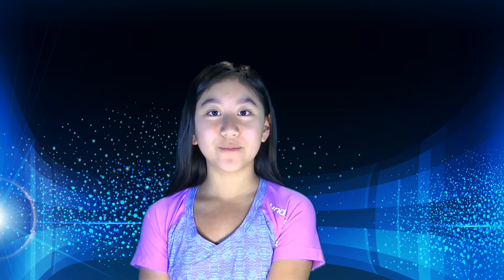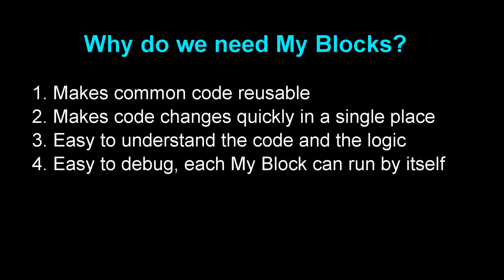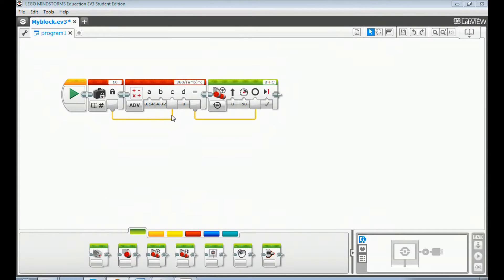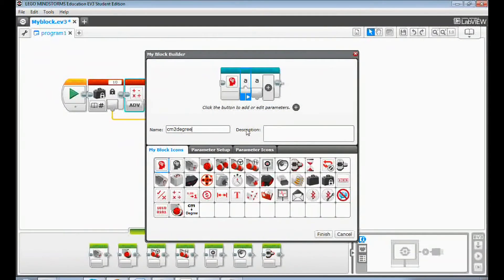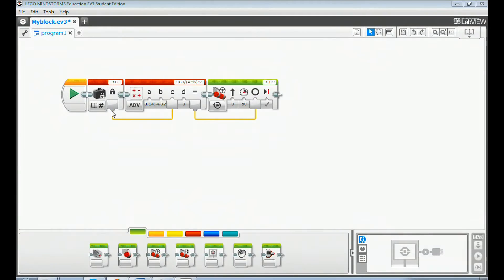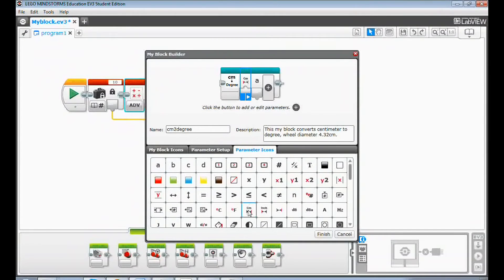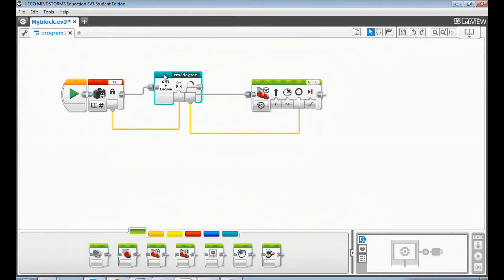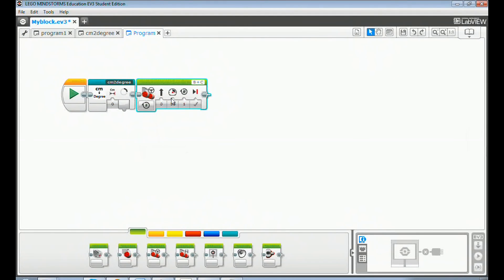EV3 Programming 2.5: How to Create My Block with Input and Output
This video tutorial teaches you how to create a My Block with input and output.